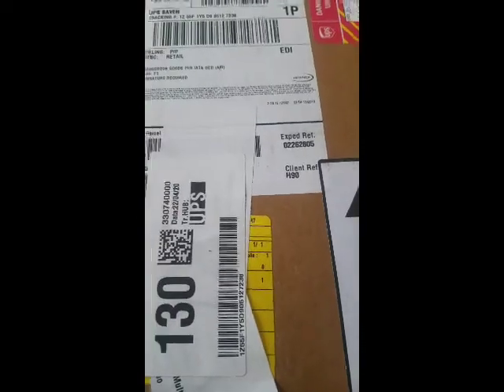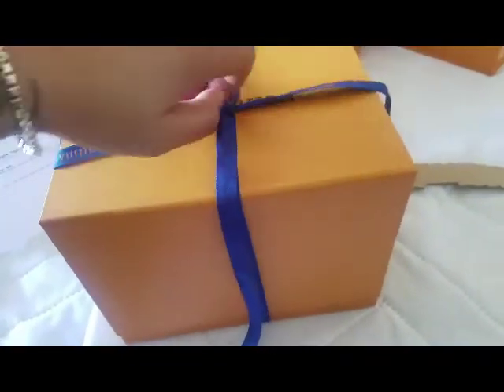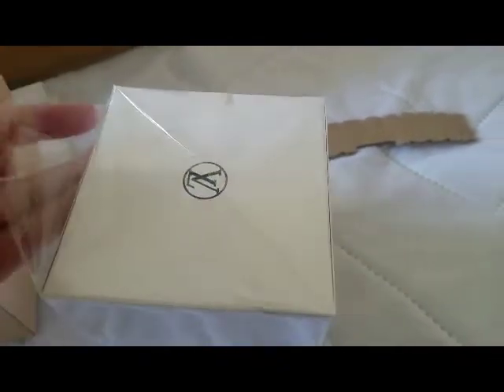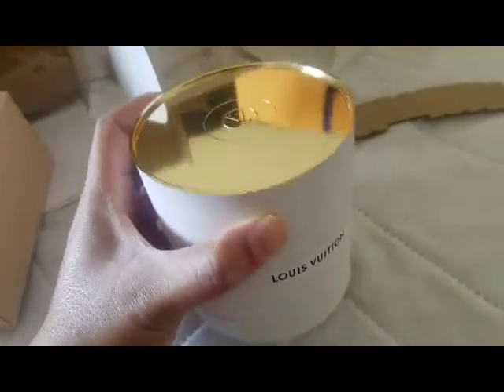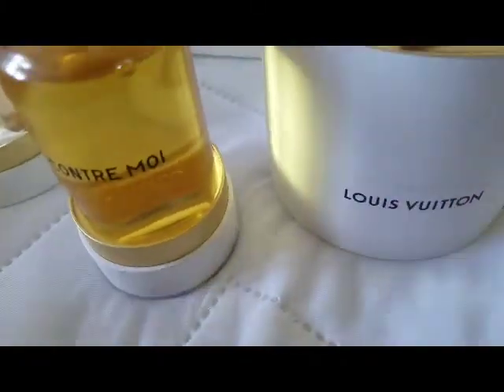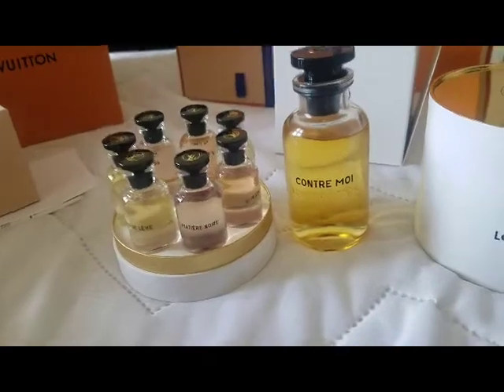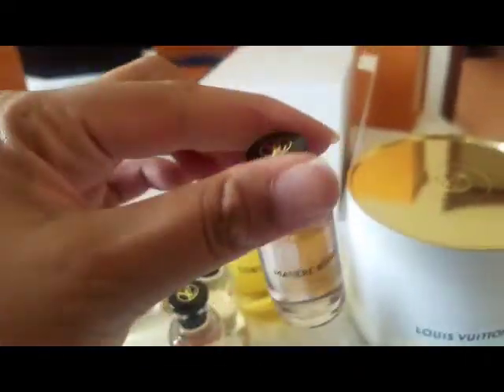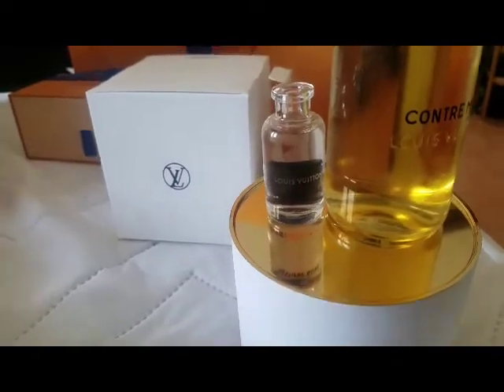LV Miniature fragrance set review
Travel set unboxing and comparison to full size bottle